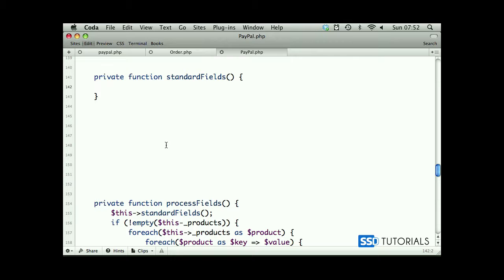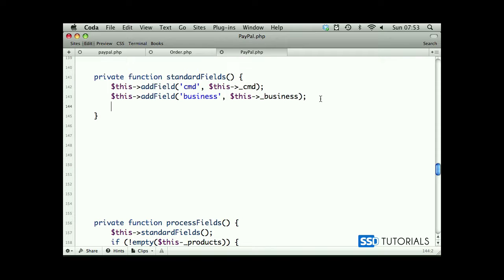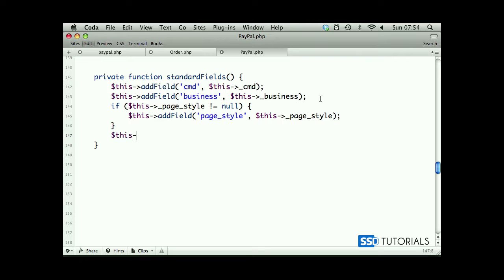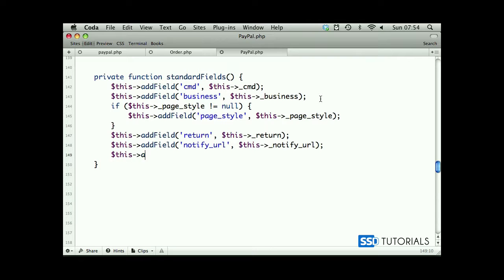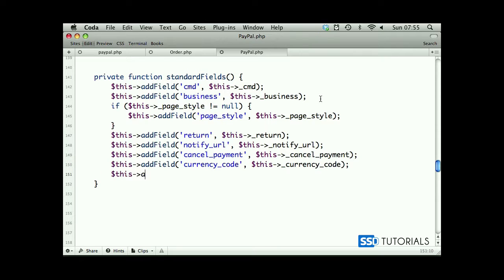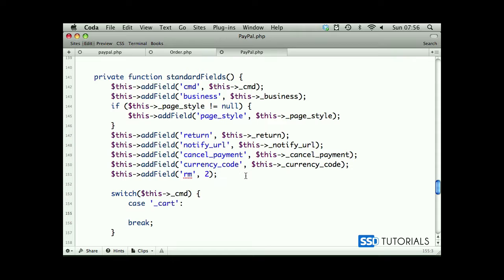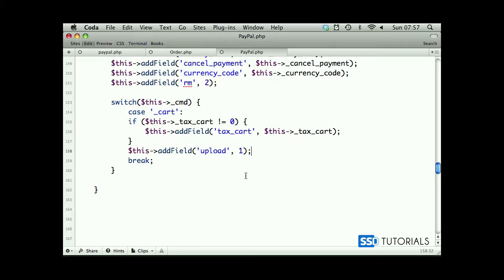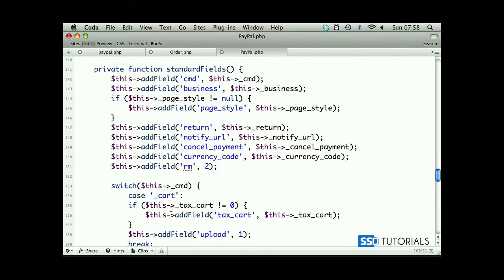14-10: E-commerce application with PHP, MySQL, Ajax and PayPal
Common variables